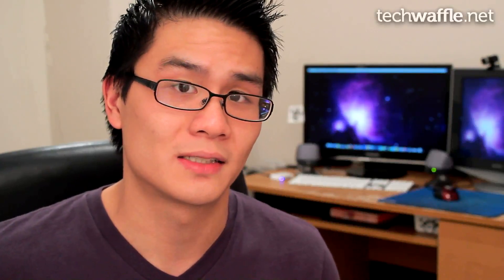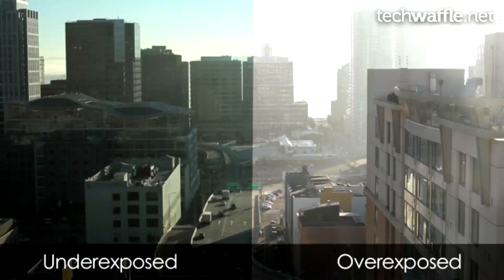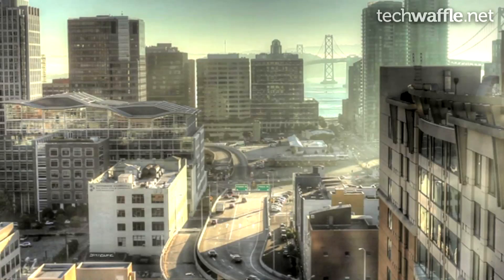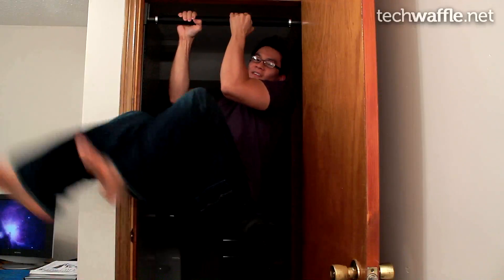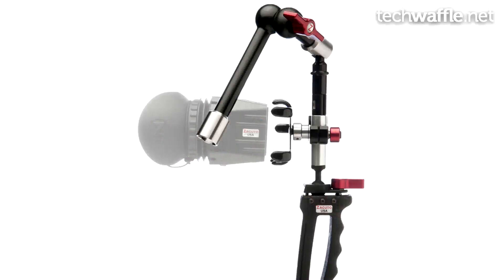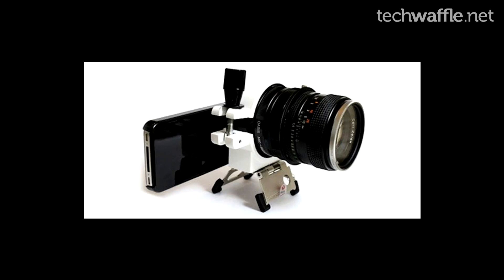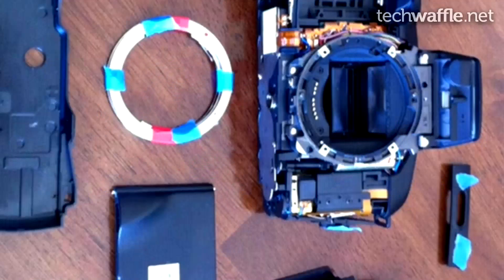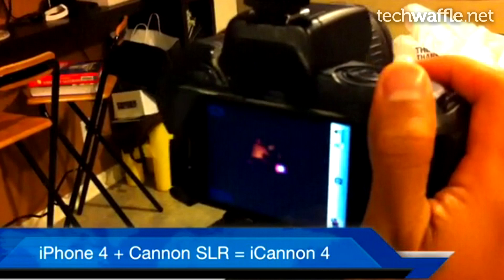iPhone 4 HDR and Filming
iPhone 4 Improve HDR Photos

Awesome Things to Click ***

TechWaffle Wallpapers!

Formspring - Chat!